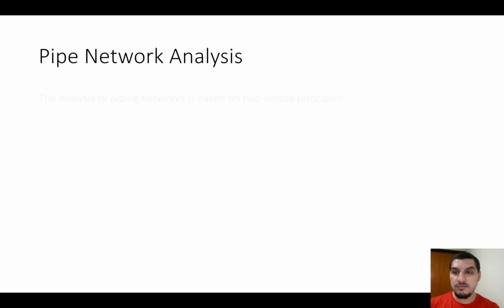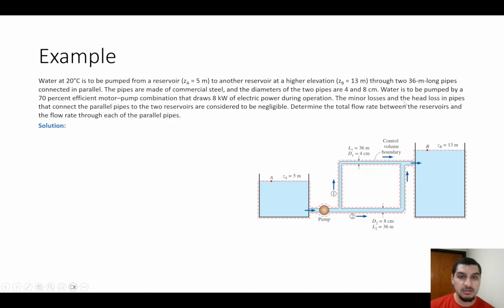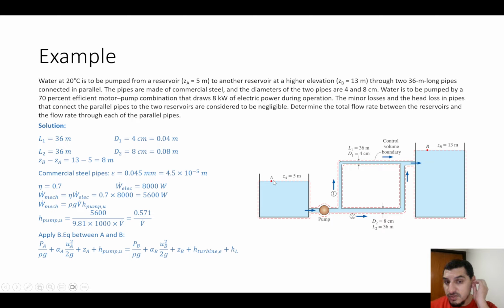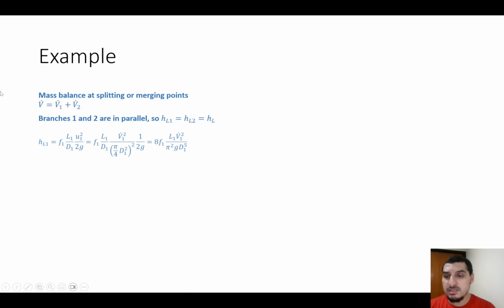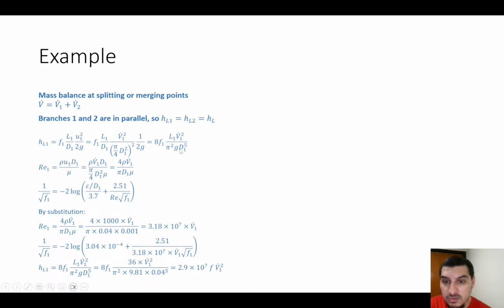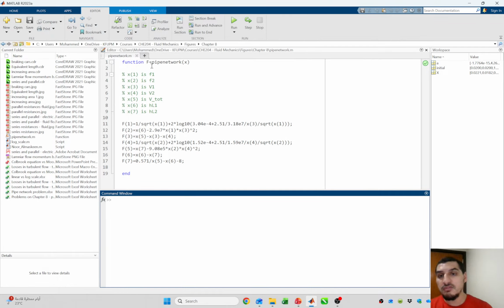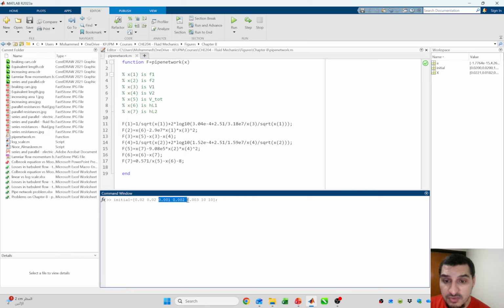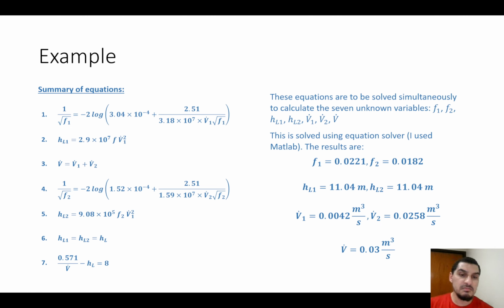Fluid Mechanics in English | 64 | Solving a problem on pipe networks